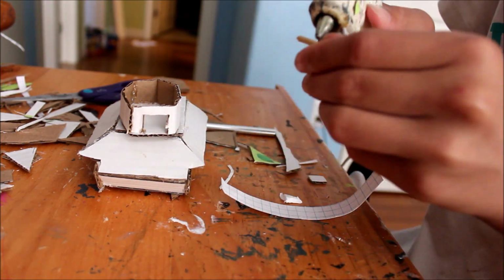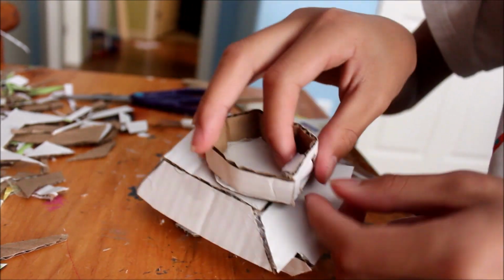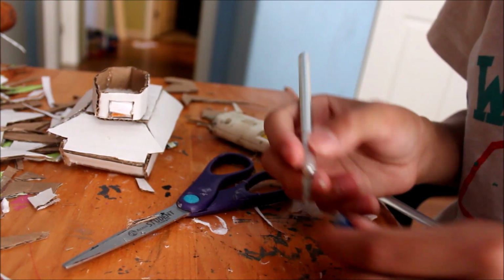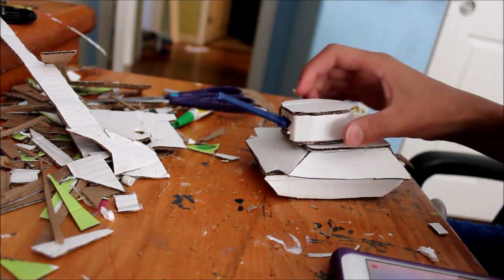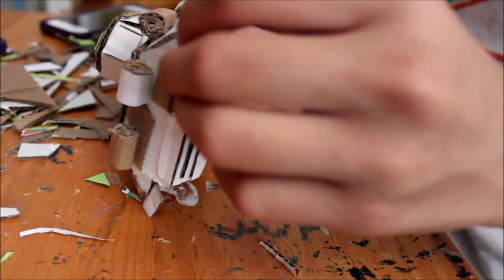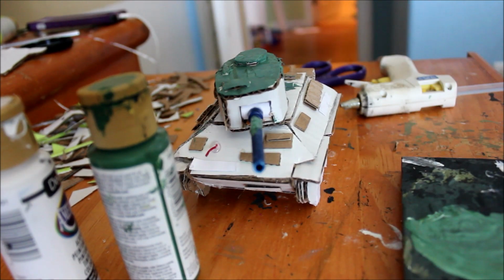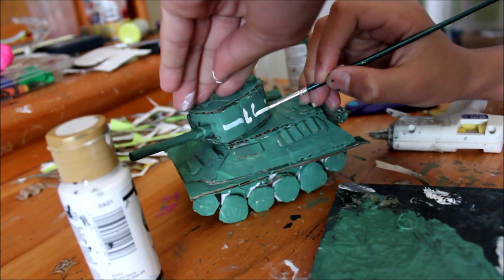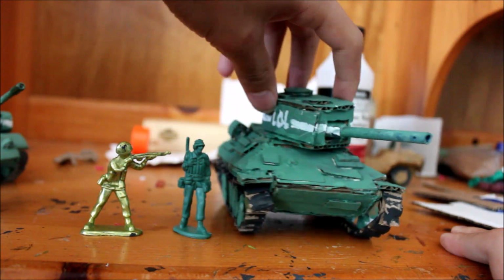WWII Cardboard Soviet T-34 | How To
Zion National Park, UT